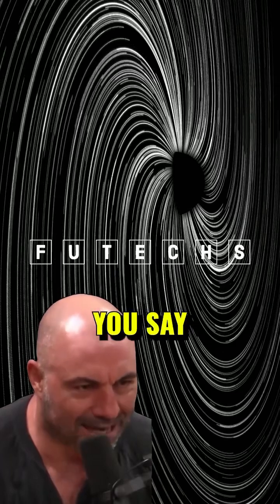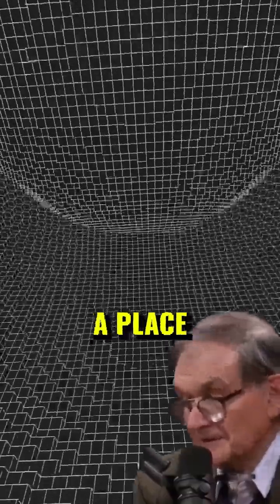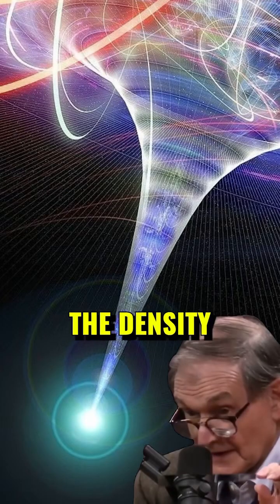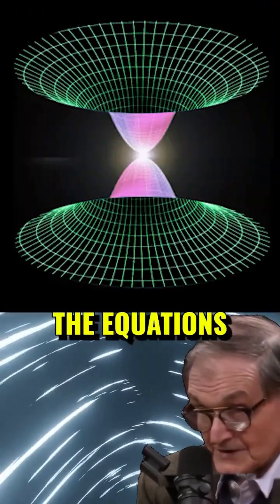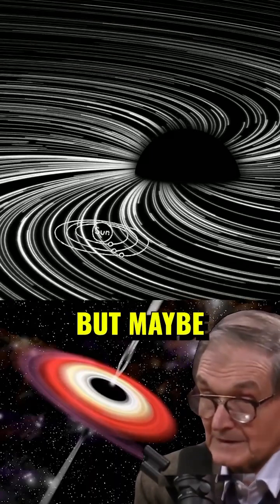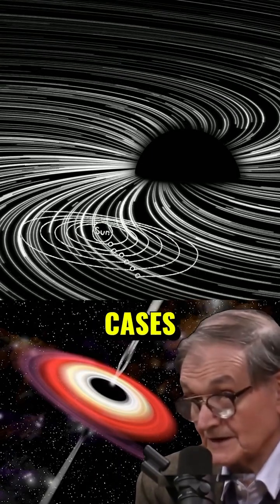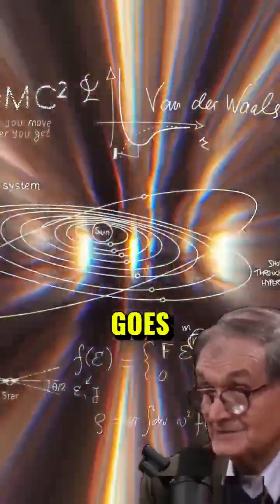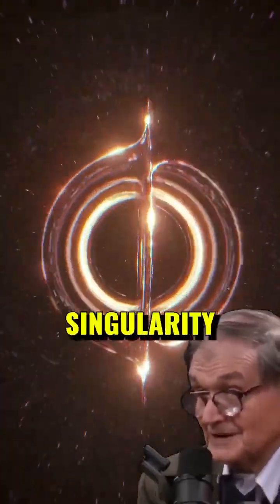Exploring the Mind-Bending Singularities of Black Holes: Insights from Sir Roger Penrose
Exploring the Mind-Bending Singularities of Black Holes,Sir Roger Penrose OM FRS HonFInstP (born 8 August 1931)[1] is an English mathematician, mathematical physicist, philosopher of science and Nobel Laureate in Physics.[2] He is Emeritus Rouse Ball Professor of Mathematics in the University of Oxford, an emeritus fellow of Wadham College, Oxford, and an honorary fellow of St John's College, Cambridge, and University College London.[3][4][5]

Penrose has contributed to the mathematical physics of general relativity and cosmology. He has received several prizes and awards, including the 1988 Wolf Prize in Physics, which he shared with Stephen Hawking for the Penrose–Hawking singularity theorems,[6] and the 2020 Nobel Prize in Physics "for the discovery that black hole formation is a robust prediction of the general theory of relativity".[7][8][9][10][a] He is regarded as one of the greatest living physicists, mathematicians and scientists, and is particularly noted for the breadth and depth of his work in both natural and formal sciences.[11][12][13][14][15][16][17][18][19]

Early life and education
Born in Colchester, Essex, Roger Penrose is a son of medical doctor Margaret (Leathes) and psychiatrist and geneticist Lionel Penrose.[b] His paternal grandparents were J. Doyle Penrose, an Irish-born artist, and The Hon. Elizabeth Josephine, daughter of Alexander Peckover, 1st Baron Peckover; his maternal grandparents were physiologist John Beresford Leathes and Sonia Marie Natanson, a Russian Jew.[20][21][22][23] His uncle was artist Roland Penrose, whose son with American photographer Lee Miller is Antony Penrose.[24][25] Penrose is the brother of physicist Oliver Penrose, of geneticist Shirley Hodgson, and of chess Grandmaster Jonathan Penrose.[26][27] Their stepfather was the mathematician and computer scientist Max Newman.

Penrose spent World War II as a child in Canada where his father worked in London, Ontario.[28] Penrose studied at University College School.[1] He attended and attained a first class degree in mathematics[26] from University College London.

In 1955, while a student, Penrose reintroduced the E. H. Moore generalised matrix inverse, also known as the Moore–Penrose inverse,[29] after it had been reinvented by Arne Bjerhammar in 1951.[30] Having started research under the professor of geometry and astronomy, Sir W. V. D. Hodge, Penrose finished his PhD at St John's College, Cambridge, in 1958, with a thesis on tensor methods in algebraic geometry[31] supervised by algebraist and geometer John A. Todd.[32] He devised and popularised the Penrose triangle in the 1950s in collaboration with his father, describing it as "impossibility in its purest form", and exchanged material with the artist M. C. Escher, whose earlier depictions of impossible objects partly inspired it.[33][34] Escher's Waterfall, and Ascending and Descending were in turn inspired by Penrose.[35]